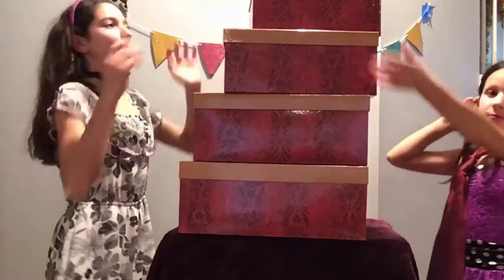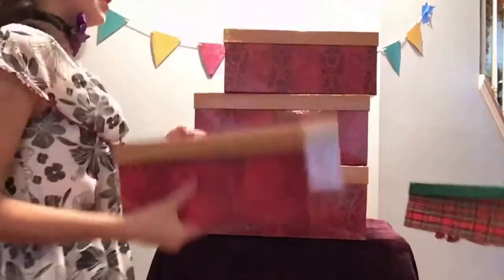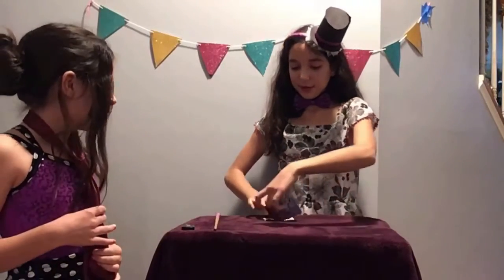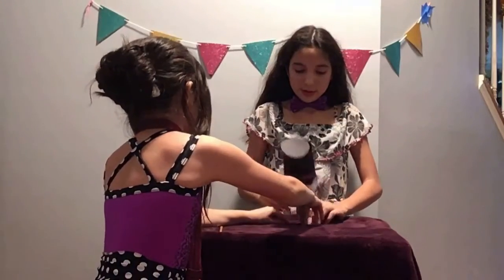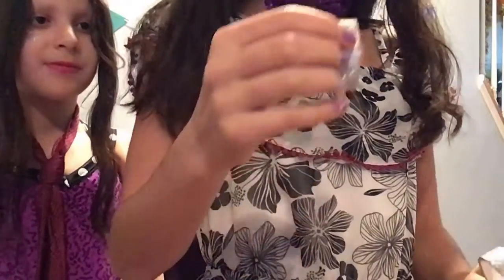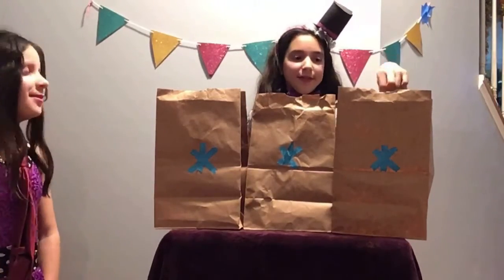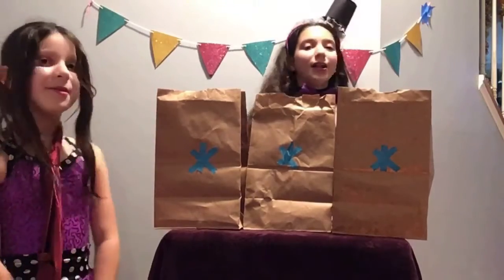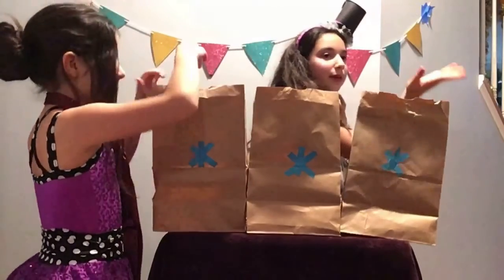Magic show!! ( part 2 of happy thanksgiving) Camera Court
Welcome back to Camera Court!! Here’s part 2 of the magic show from Happy Thanksgiving!! Have a great time watching our magic show! And stick around to see a special surprise at the end! Have a great time watching!